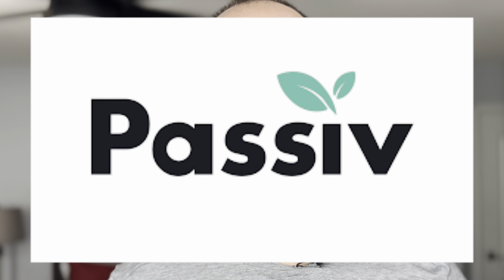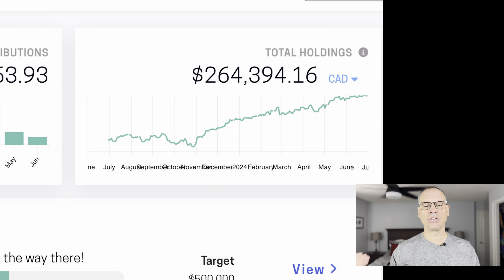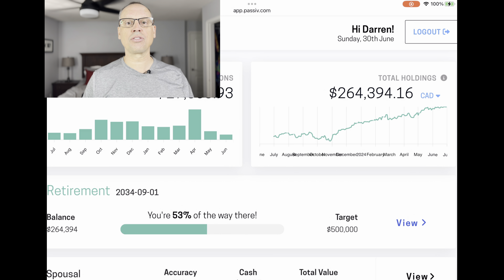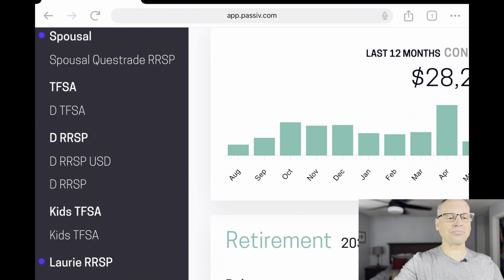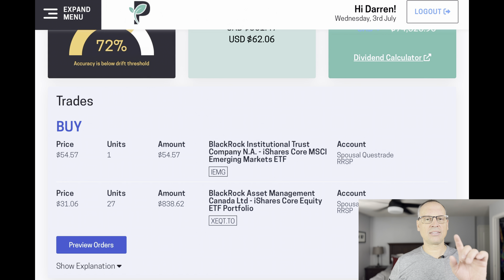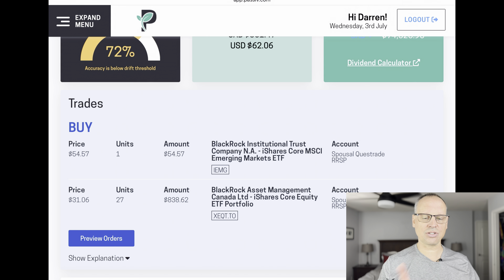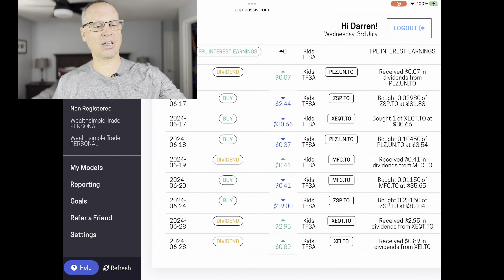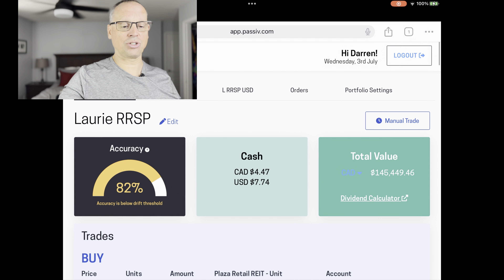My 250K Stock/ETF Portfolio | $700 /Month Passiv Income - Monthly Update #2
NEW to investing, don't know where to start , feeling overwhelmed by all the jargon and information. That was me not so long ago. Good news, you  found the right place. So join me on my investment journey.

I am an average everyday Canadian just like you.  For so long I trusted others to manage my investments and invested in mural funds. It took me a long time to realize this was not the best way to grow our money.

 My goal is to maximize my returns and enjoy the fruits of my labour when I retire.

I have a full time job and manage an investment profile in my spare time. As you will see, it is growing each month.

I will share my portfolio, ETF's/Stock purchases, returns (Dividends) as well as any hiccups that I encounter. I call this the good the bad and the ugly. I want to keep myself motivated and if I can help some of you along the way thats a bonus.

My journey started by creating a WEALTH SIMPLE  account.
If you want to join the club here is a link. If you use my link you will get a reward to make your first investment and I get a small amount in return.
 Use this code 4KBRIW or the link below to sign up 🙌
Blossom Social is an amazing place to share ideas, talk stocks, strategy and learn something new everyday.
You can See my portfolio and trades on Blossom, 📊.
Before you start investing it's important to establish an emergency fund of cash $$$.
My Favroite Savings account is with EQ bank. Use my code to get started saving.
Tracking you returns is very important and will make you feel good every month. Passiv is amazing all in one tool to help with this. Use my link below to get started.
Not all Brokers provide investors with every account they need. For this situation I use QUESTRADE.
Open an account with Questrade and get this exclusive offer. Get a $50 cash reward when you open and fund your first Questrade self-directed account or Questwealth account.